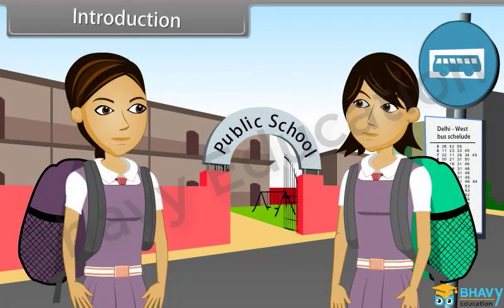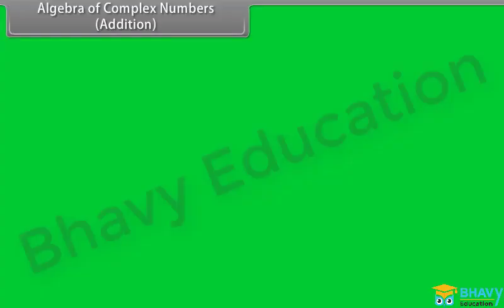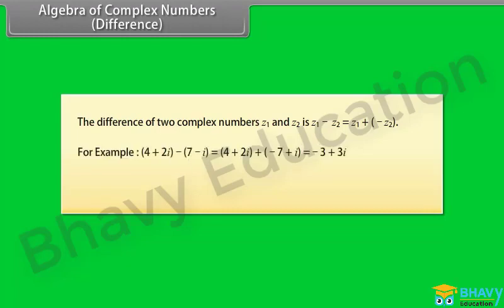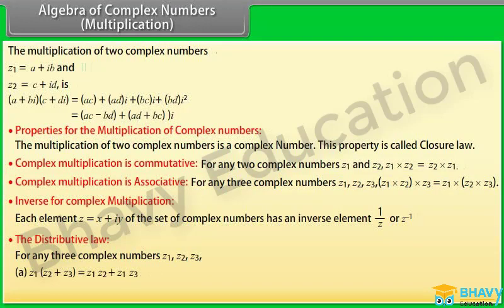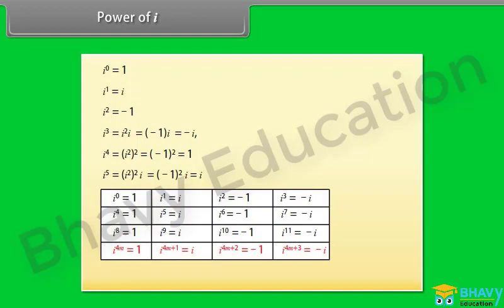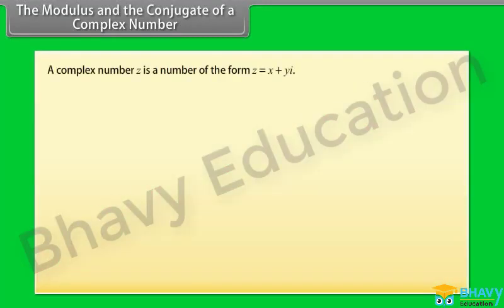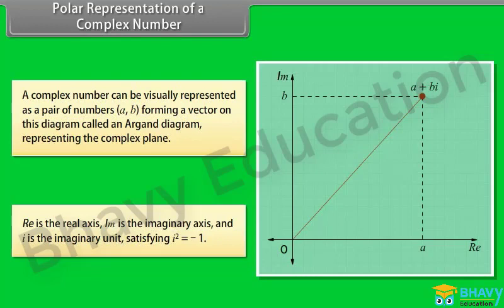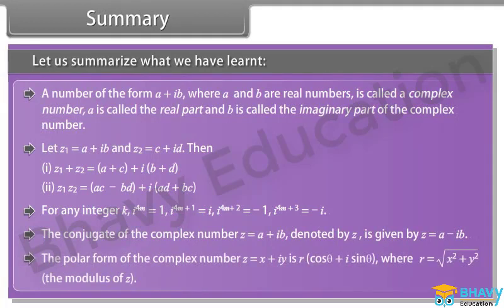Complex Numbers | Class 11 | BHAVY EDUCATIONS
A number that can be represented in form p + iq is defined as a complex number. Here, p and q are real numbers and i=√−1 . For a complex number z = p + iq, p is known as the real part, represented by Re z and q is known as the imaginary part, it is represented by Im z of complex number z.